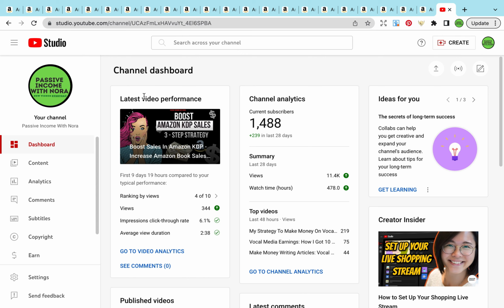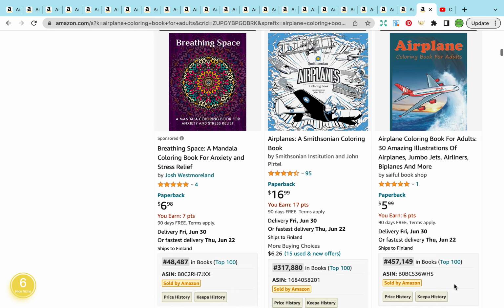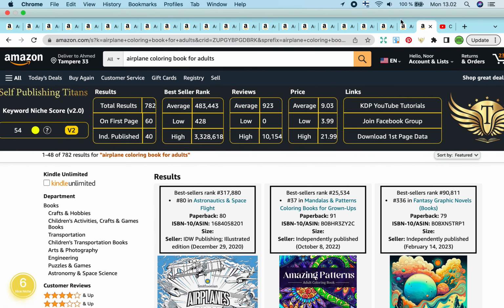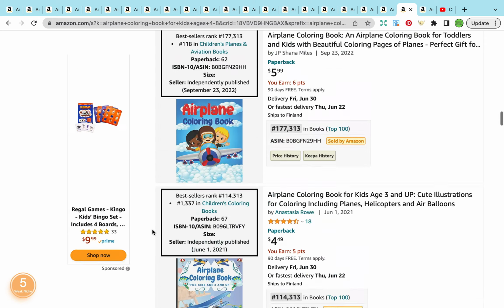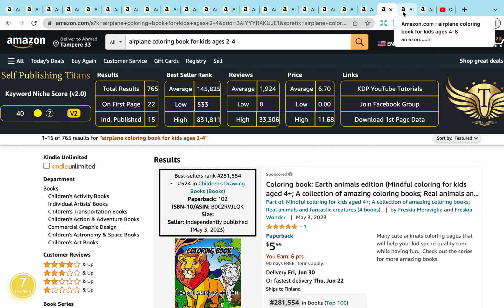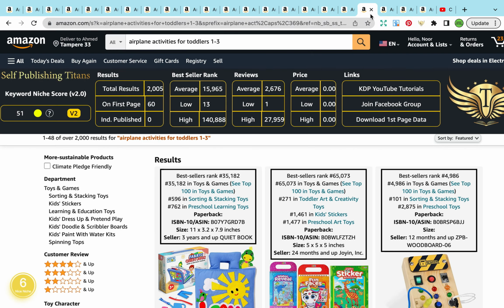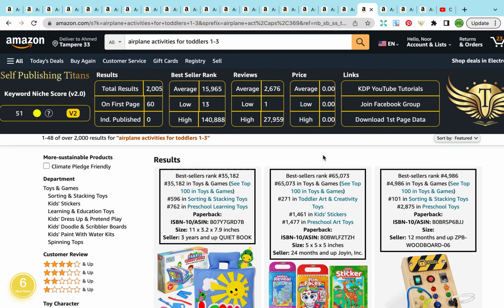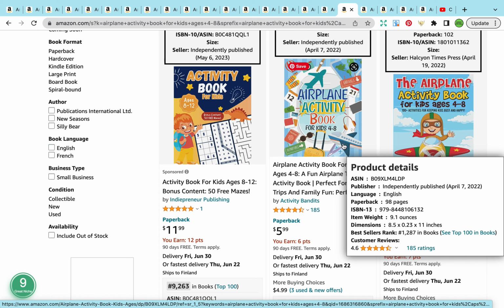5 Amazon KDP Keywords Low Competition High Demand